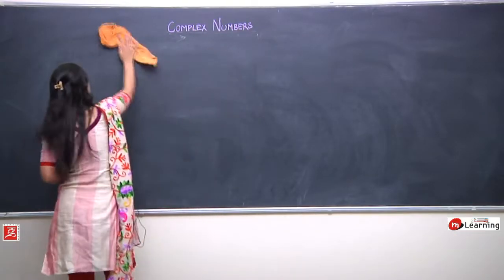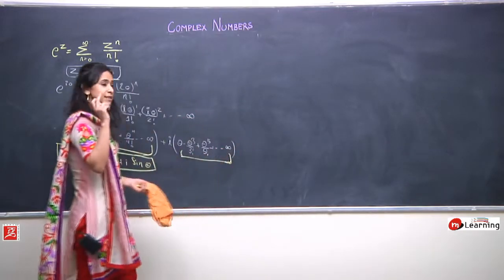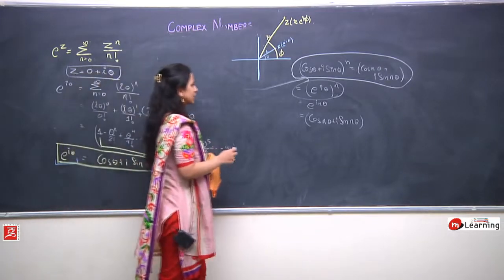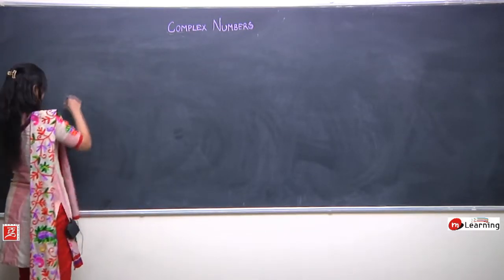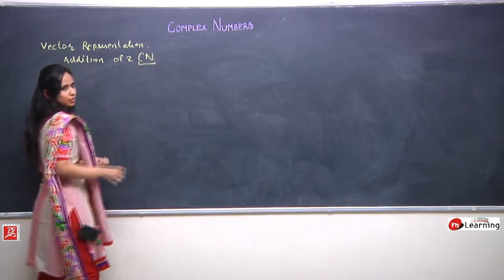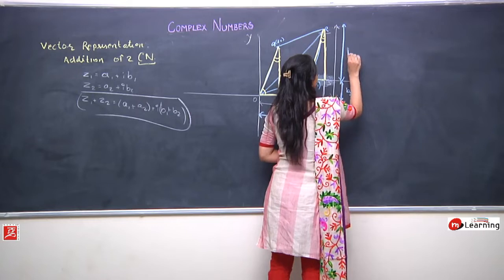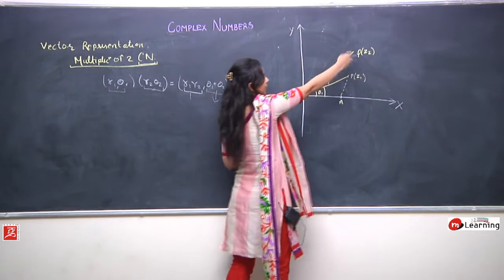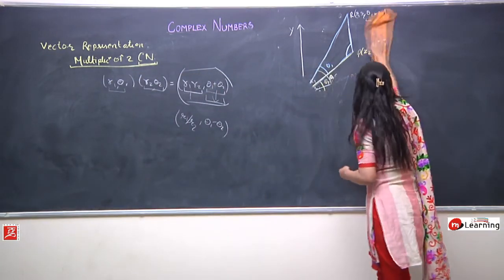Complex Numbers for Class 12th - 06/25 (For CBSE, State Board and IITJEE Mains & Advance)